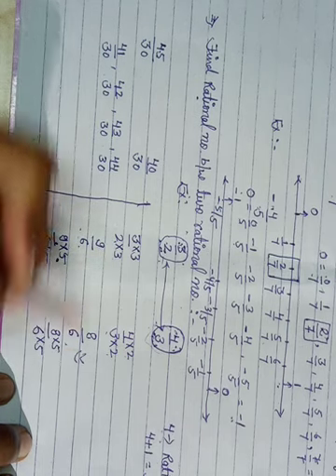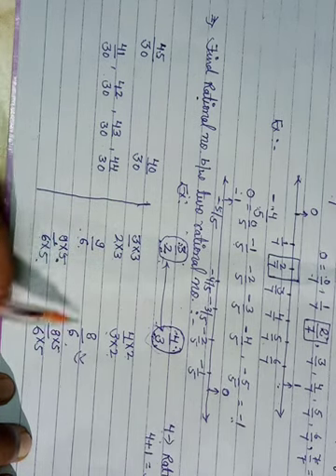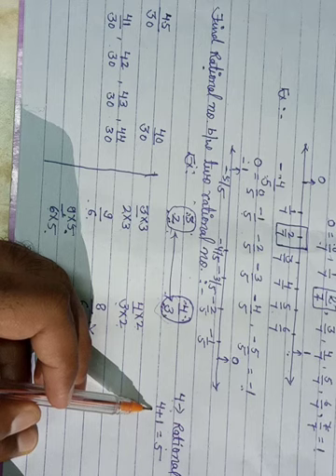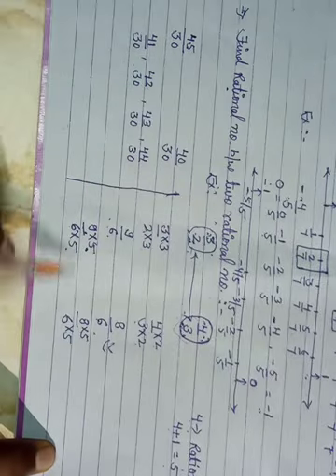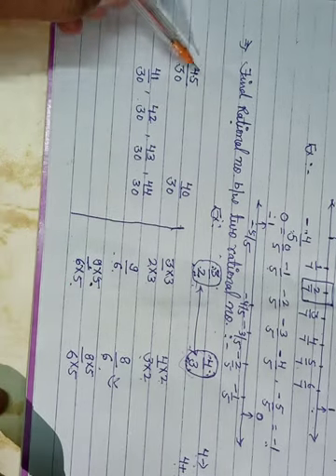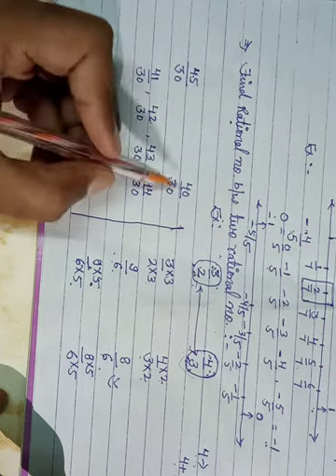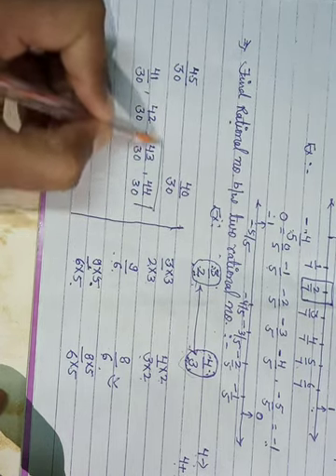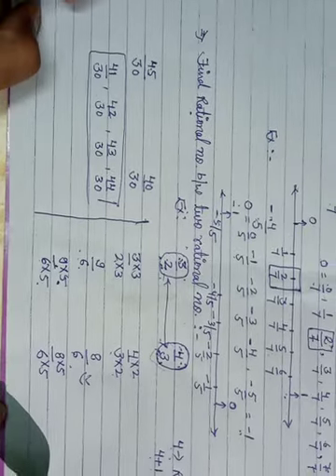Class 8 ( math ) represent rational no. On number line and find rational no between two rational no)